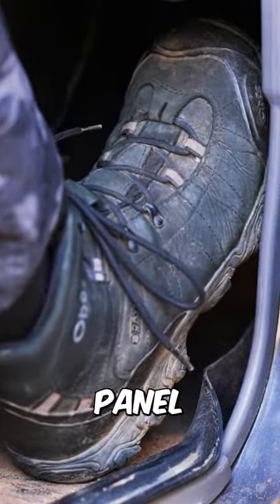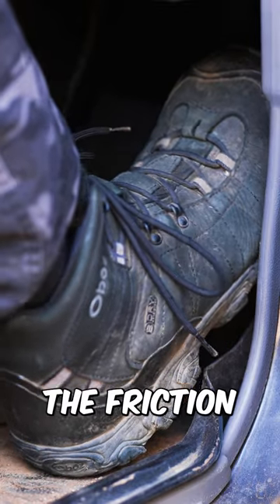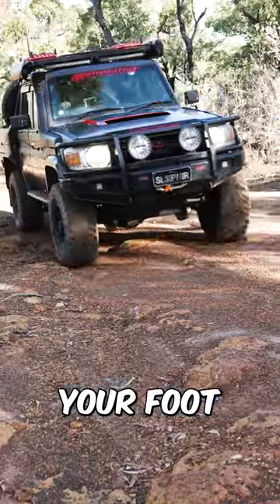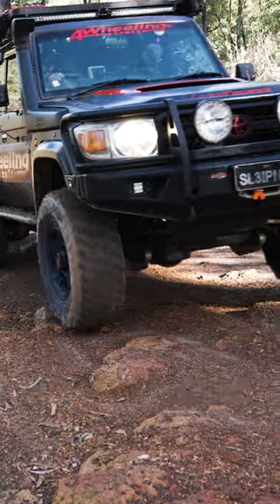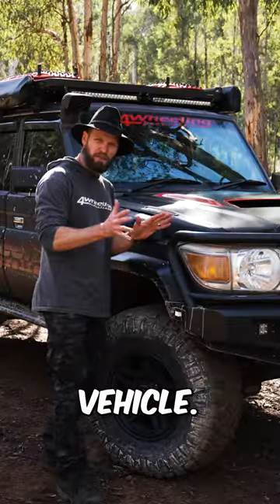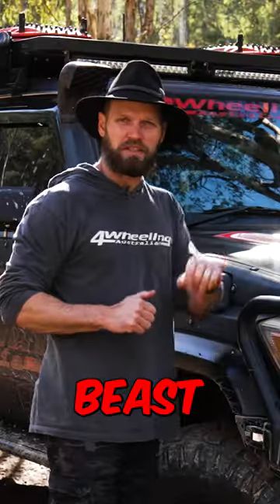THIS WILL MAKE YOU A BETTER 4WDER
This one tip will make you a much better 4WDer